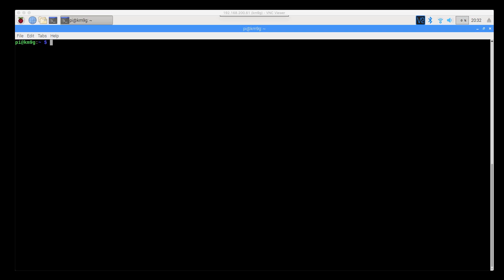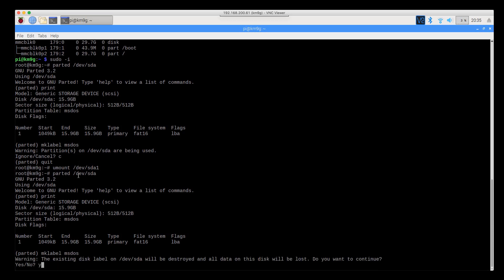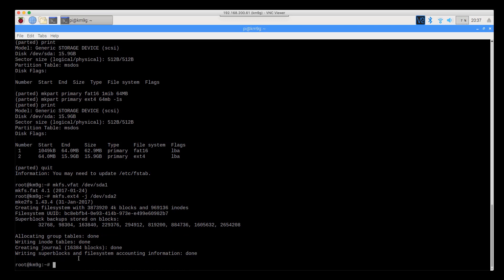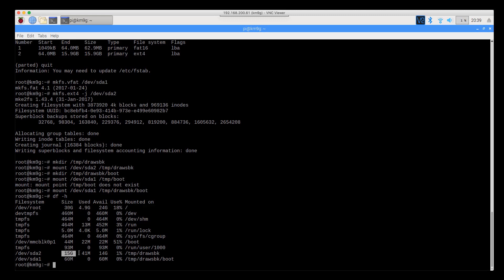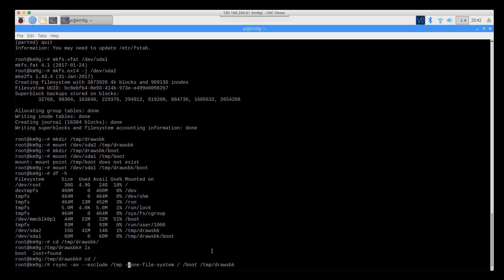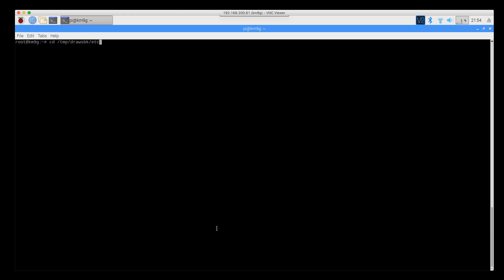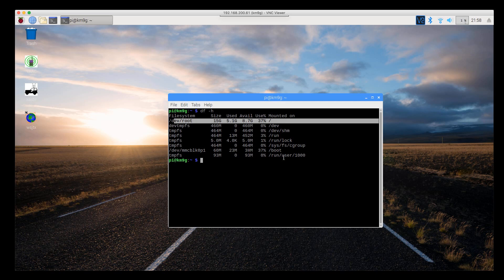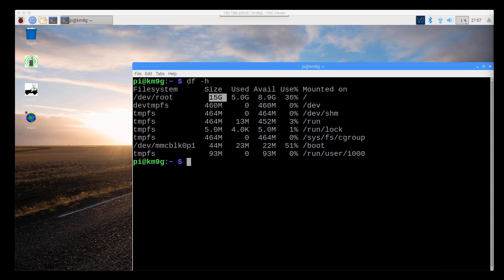#15 How to Backup your Raspberry PI - DRAWS Hat Backups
We sure do get a lot of updates.  Wouldn't it be nice to have a failsafe/fallback in the event of some update problem?  Here I go into 2 ways to backup your DRAWS workstation.

After we're all done, if you ever run into a problem, just put your backup SD card in and reboot!

Commands:

# Check what is mounted and some data about it
df -h

# Check what drives are attached, find the one that is NOT mmcblk
lsblk

# Create your target partitions
parted /dev/{Your device name}
  mklabel msdos
  mkpart primary fat16 1MiB 64MB
  mkpart primary ext4 64MB -1s
  print
  quit

# Format your new partitions
mkfs.vfat /dev/{Your device name}1
mkfs.ext4 -j /dev/{Your device name}2

# Create mount points and mount
mkdir /tmp/drawsbk
mount /dev/{Your device name}2 /tmp/drawsbk
mkdir /tmp/drawsbk/boot
mount /dev/{Your Device name}1 /tmp/drawsbk/boot

# now let's see it:
df -h

## copy all files to the new SD card
cd /
rsync -av --exclude /tmp --one-file-system / /boot /tmp/drawsbk

# Are we close?
df -h

# Update your boot parameters for a happy boot
ls -al /dev/disk/by-partuuid

# Note which UUIDs belong to which and
{edit} /tmp/drawsbk/etc/fstab
{edit} /tmp/drawsbk/boot/cmdline.txt be sure to use partition #2 here

GUI -} Menu -} Accessories -} SD Card Copier

USB 3.0 SD Card Reader

USB Cable
GPS Antenna

HAM Radio Digital Modes FT8 wsjt-x raspberry pi electronics GPS